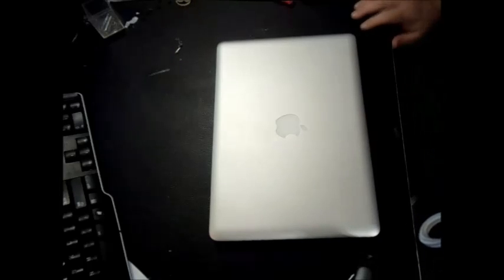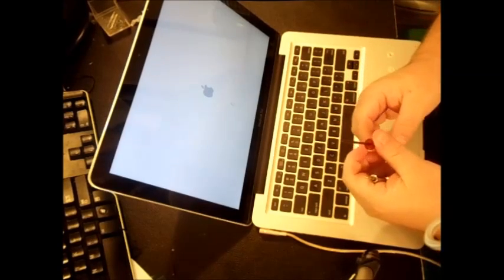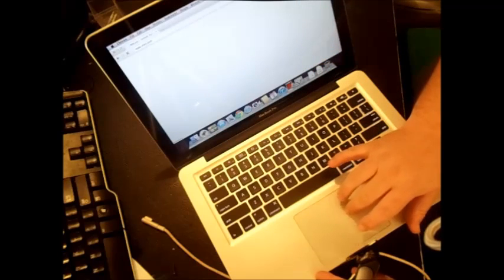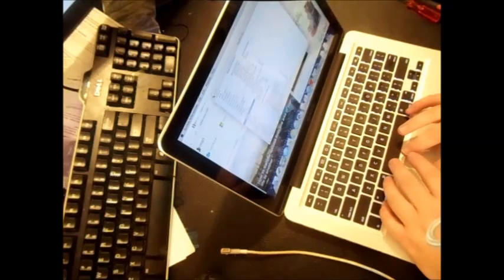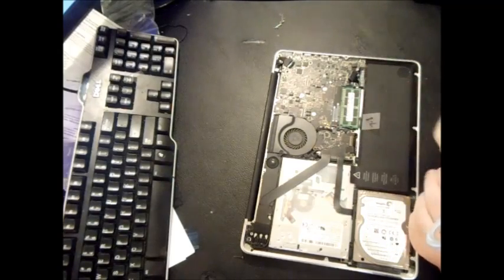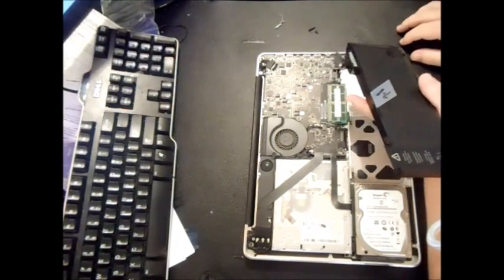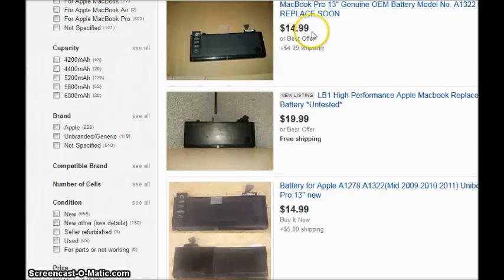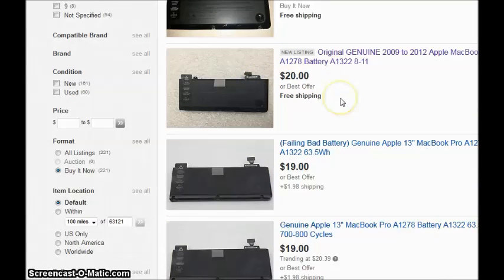How to Replace Bad BATTERY Macbook Pro (a1278 a1286 a1398 a1297 a1502 a1322 A1425 install Soon Now)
Video showing how to change remove a bad battery and install on any Apple Macbook Pro Laptop computer.

a1237 A1304 A1370 A1466 A1369 MB003LL/A MB543LL/A MB940LL/A MC233LL/A MC234LL/A MC504LL/A MC505LL/A MC506LL/A MC503LL/A MC968LL/A MC969LL/A MC965LL/A MC966LL/A MD223LL/A MD224LL/A MD231LL/A MD232LL/A MD711LL/A MD712LL/A MD760LL/A MD761LL/A MD711LL/B MD712LL/B MD760LL/B MD761LL/B MJVM2LL/A MJVP2LL/A MJVE2LL/A MJVG2LL/A 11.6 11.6" 13 13" 11" 11 inch i5 i7 intel intelcore2 intelcore dual core processor aluminum a1382 a1331 a1342 a1281 a1425 replace soon service now 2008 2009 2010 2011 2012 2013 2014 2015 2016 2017 a1261 a1297 a1398 a1186 a1298 a1481 a1150 a1151 a1229 Apple MC374LL/A 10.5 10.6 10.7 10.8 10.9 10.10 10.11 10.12 power source remaining Apple energy saver preferences la batería funciona con normalidad. Reemplazar pronto: la batería funciona con normalidad, pero almacena menos carga que cuando era nueva. Deberías consultar el menú de estado de la batería periódicamente para controlar el estado de la batería. Reemplazar ahora: la batería funciona con normalidad, pero almacena bastante menos carga que cuando era nueva. Puedes seguir usando el ordenador de forma segura, pero la menor capacidad de carga afecta a la experiencia del usuario. Deberías llevarlo a una tienda Apple Store o a un proveedor de servicio autorizado por Apple. Reparar batería: la batería no funciona con normalidad. Puedes usar el Mac de forma segura cuando está conectado a un adaptador de energía adecuado, pero deberías llevarlo a una tienda Apple Store o a un proveedor de servicio autorizado por Apple lo antes posible. Condición : Cambiar ahora Reemplazar Reparar batería Cambiar pronto  servicio de batería état: Remplacer Bientôt maintenant Batterie
Condizione : Sostituire Presto ora Servizio Batteria  Zustand: Bald ersetzen Jetzt Service- Batterie Kalagayan: Palitan lalong madaling panahon ngayon serbisyo baterya शर्त: जल्द ही जगह अब बैटरी सेवा shart: jald hee jagah ab baitaree seva Состояние : в ближайшее время заменить в настоящее время службы батареи Sostoyaniye : v blizhaysheye vremya zamenit' v nastoyashcheye vremya sluzhby batarei  條件：更換很快，現在的電池服務 Tiáojiàn: Gēnghuàn hěn kuài, xiànzài de diànchí fúwù
Estado: Substituir em breve agora de serviço da bateria 상태 : 곧 지금 배터리를 교체 서비스 sangtae : god jigeum baeteolileul gyoche seobiseu Stare : înlocui în curând service acum acumulator Kondisi : ngganti rauh saiki layanan baterei Durum : Yakında pili hizmet replace Ehto : korvaavat pian nyt huoltaa akkua حالة : استبدال قريبا الآن خدمة البطارية halat : astibdal qaribaan alan khidmat albitaria Gjendja : zëvendësojë së shpejti tani shërbimit bateri  Վիճակը փոխարինել շուտով սպասարկի մարտկոցը Vichaky p’vokharinel shutov spasarki martkots’y  အခြေအနေ: ယခု မကြာမီ အစားထိုးဖို့ ဝန်ဆောင်မှု ဘက်ထရီ aahkyayaanay: yahku makyaarme aahcarrhtoehphoet waansaungmhu  bhaathtare  Stav: Brzy vyměnit nyní provozu baterie  მდგომარეობა: შეცვლის მალე მომსახურების ბატარეის
mdgomareoba: shets’vlis male momsakhurebis batareis
Κατάσταση : Αντικαταστήστε σύντομα τώρα εξυπηρέτηση της μπαταρίας Katástasi : Antikatastíste sýntoma tóra exypirétisi tis batarías Ano , e puku i koke ano hana o na pu ki Ástand : skipta bráðlega þjónusta rafhlöðu Coinníoll : athsholáthar go luath seirbhíse anois ceallraí  શરત: ટૂંક સમયમાં બદલો હવે બેટરી સેવા
Śarata: Ṭūṅka samayamāṁ badalō havē bēṭarī sēvā Acerca de las baterías en los portátiles Mac Staid : an àite a dh'aithghearr a-nis seirbheis bataraidh Tilstand: Udskift snart nu servicere batteri
Mob : hloov sai tam sim no pab roj teeb  ພາບ : ແທນ ທັນທີ ໃນປັດຈຸບັນ ບໍລິການ ຫມໍ້ໄຟ phab  aethn thanthi naipadchuban bolikan  mofai Rewşa : şûna soon niha xizmetê شرایط : به جای زودی در حال حاضر سرویس باتری  Стан : найближчим часом замінити нині служби батареї Stan : nayblyzhchym chasom zaminyty nyni sluzhby batareyi Tình trạng: thay thế cho ngay tại vụ pin  شرايط : ځای ژر اوس د بیټرۍ خدمت  Ọnọdụ : dochie anya ugbu a ịrụzi batrị  Keadaan: menggantikan tidak lama lagi sekarang perkhidmatan bateri Estado : Substituír pronto agora de servizo da batería  Yanayin : Sauya ewa yanzu sabis baturi  ಷರತ್ತು: ಬದಲಿಗೆ ಶೀಘ್ರದಲ್ಲೇ ಈಗ ಬ್ಯಾಟರಿ ಸೇವೆಯನ್ನು Ṣarattu: Badalige śīghradallē īga byāṭari sēveyannu  Жағдайы : Енді жақын арада ауыстыру қызметі батарея Jağdayı : Endi jaqın arada awıstırw qızmeti batareya  លក្ខខណ្ឌ: ជំនួស ឆាប់ ឥឡូវ ជួសជុល ថ្ម lokkhakhand: chomnuosa chab ilauv chuosachoul  th Шарты : жакында батареяны тейлөө алмаштыруу Şartı : jakında batareyanı teylöö almaştıruu Konditioun : schounen geschwënn elo Batterie   Mac wont cant batería funciona